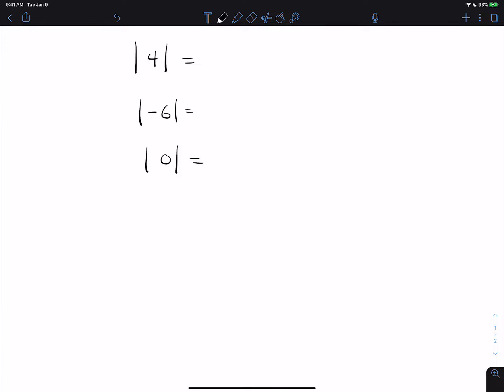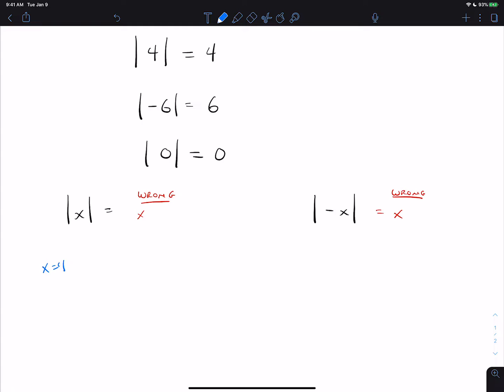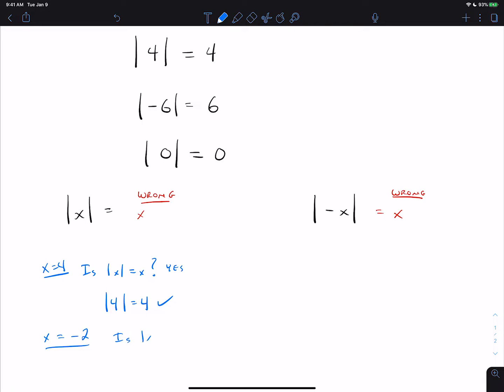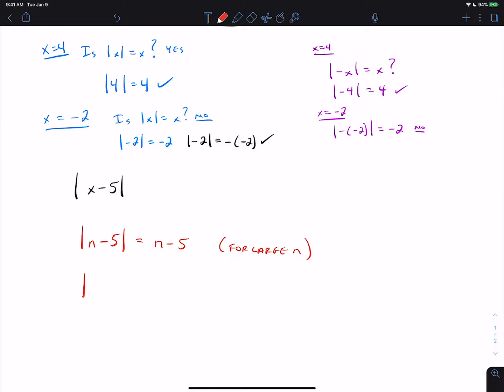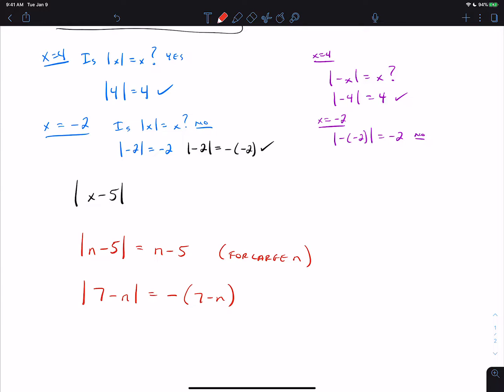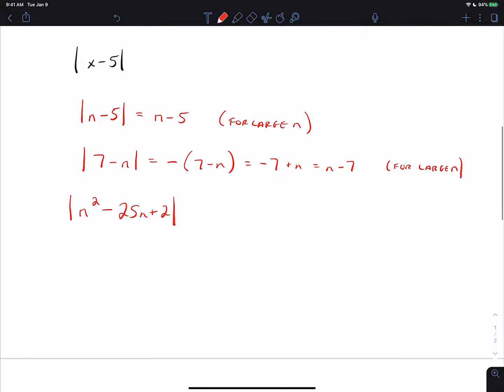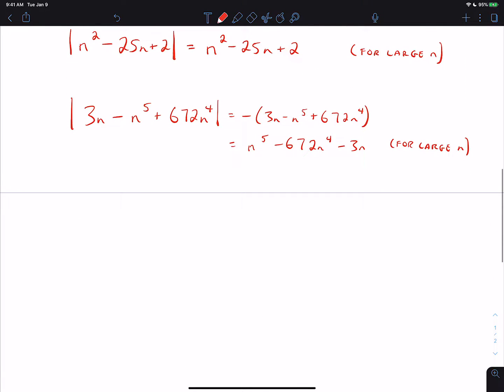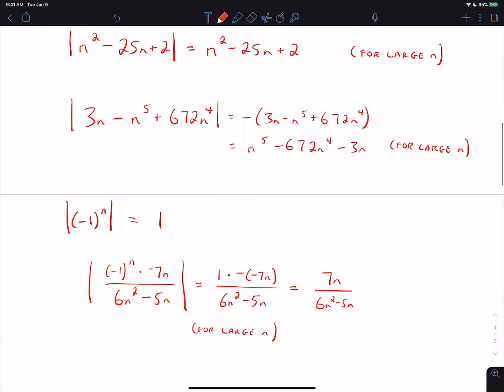Absolute Value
Absolute Value and Simplifying Expressions with Absolute Value